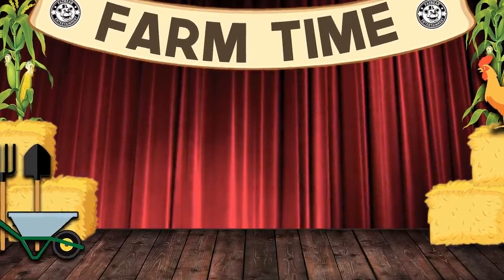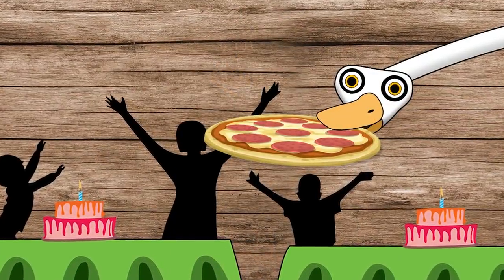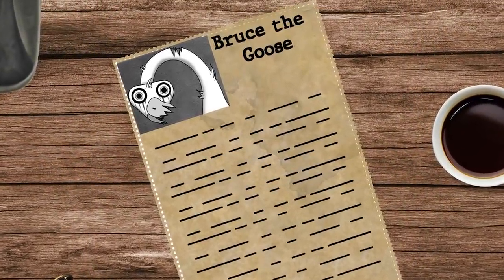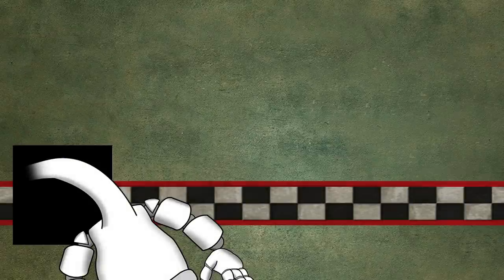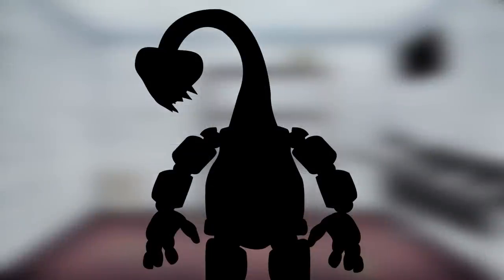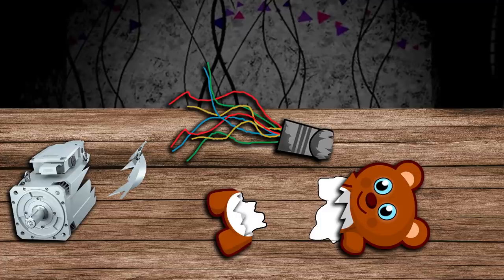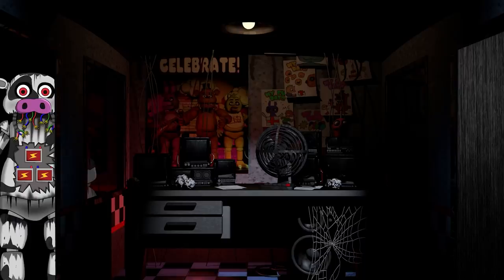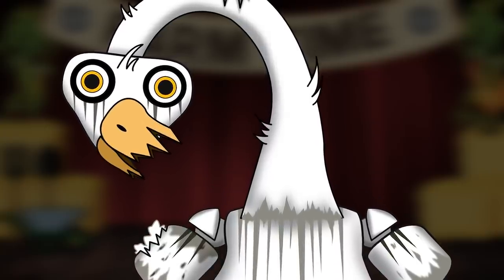What Needs To Be In FNAF | Bruce The Goose | Five Nights At Freddy's | Character Concepts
In todays video I talk about an idea for a FNAF concept character: Bruce The Goose

Bruce The Gooseis a character that could be in a possible Five Nights at Freddy's

In this video we look into Bruce The Goose and also the area that they reside in. We take look at their creepy pizzeria, their back story and also how to run and hide from this creepy Goose Character

DEVELOPER: Scott Cawthon
PUBLISHER: Scott Cawthon
FRANCHISE: Five Nights at Freddy's